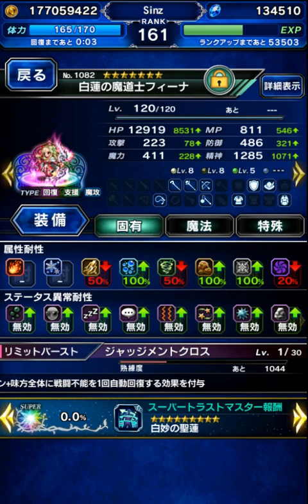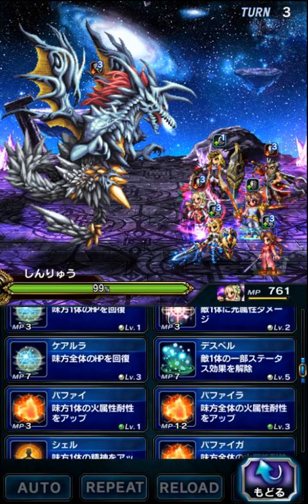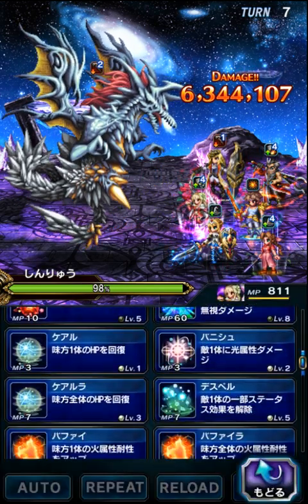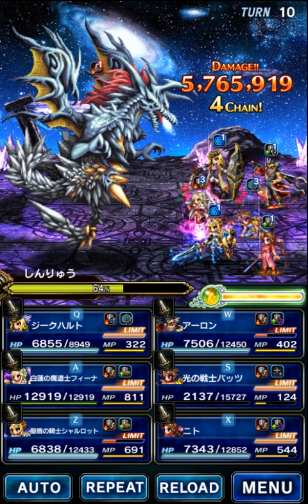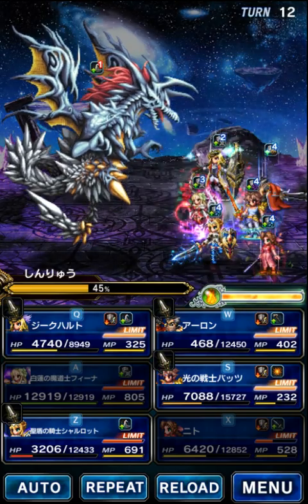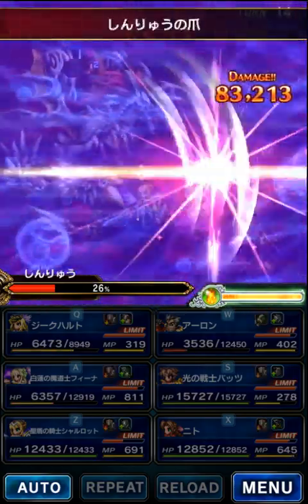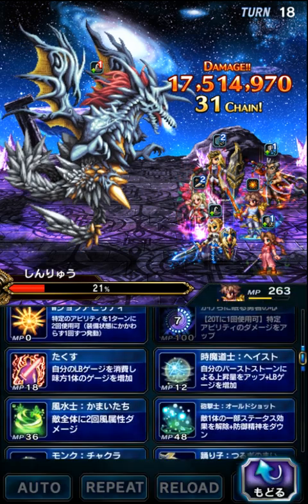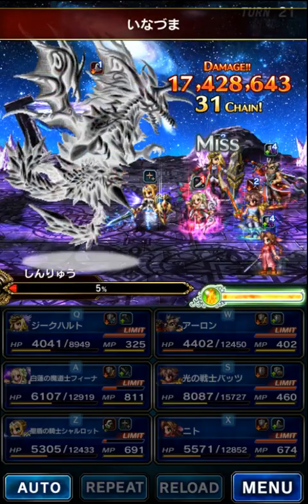[Preview] Shinryu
This one took some team adjustments to make happen without Warrior of Light carrying the team! This uses only Global available units, and uses the reflection strategy to handle Roulette.